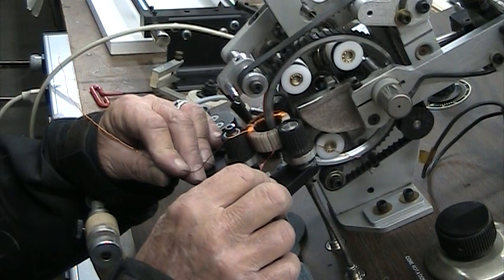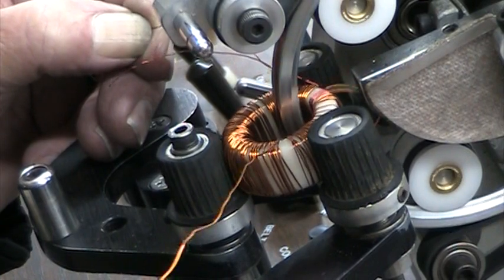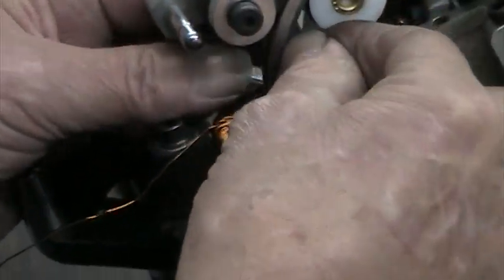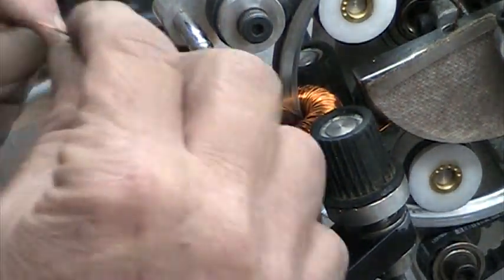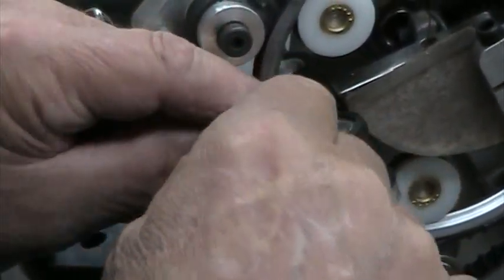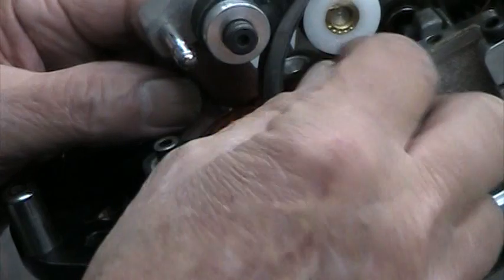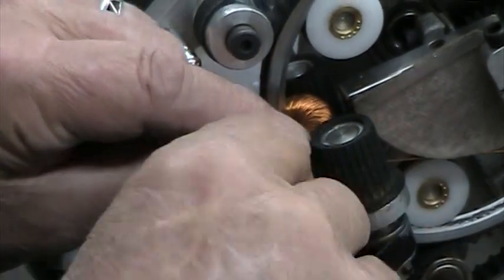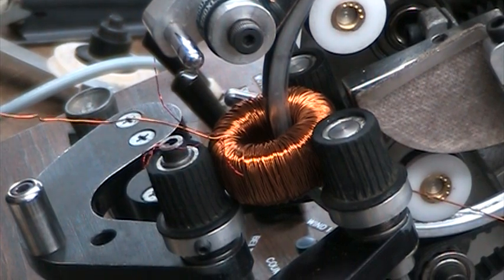920B Toroid winder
50 turns on the primary covered by 500 turns on the secondary.